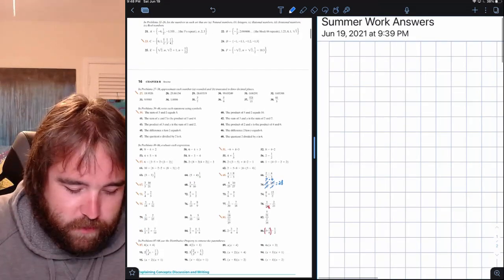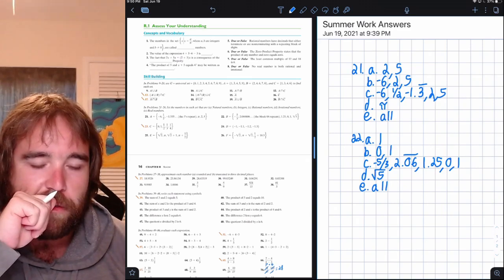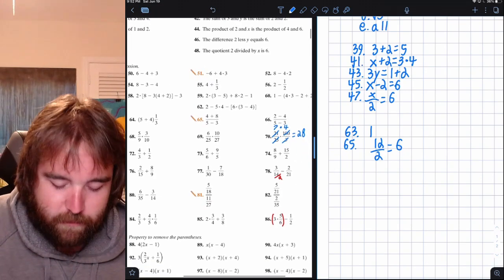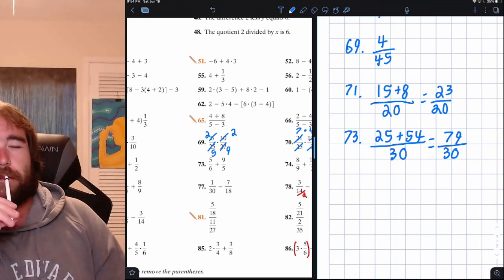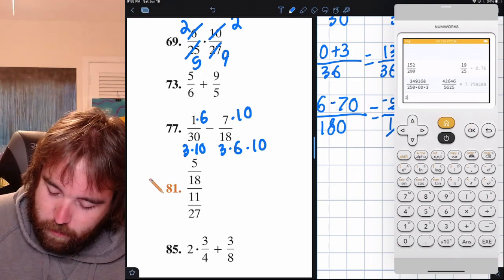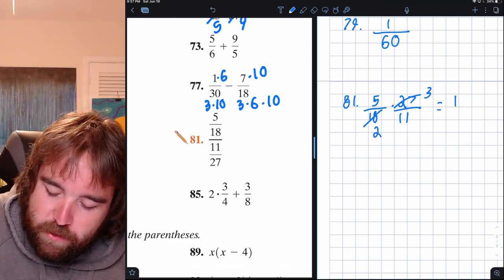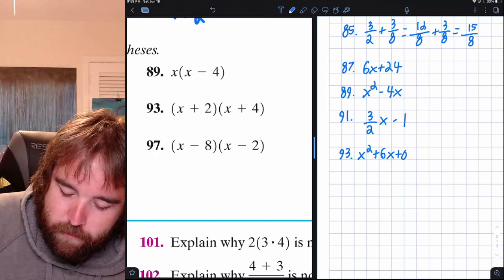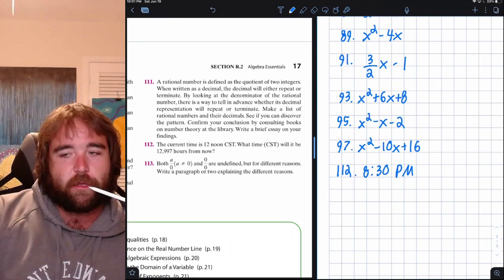Summer Work R1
MathLabJordan.com

Twitch, TikTok, Instagram Sorry the video is jumpy, but I don't think the Ipad footage is